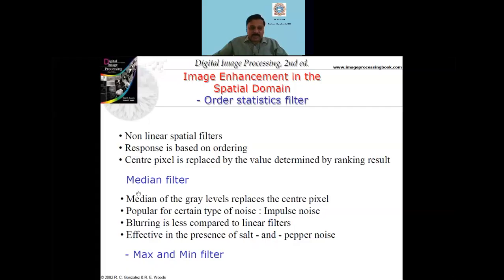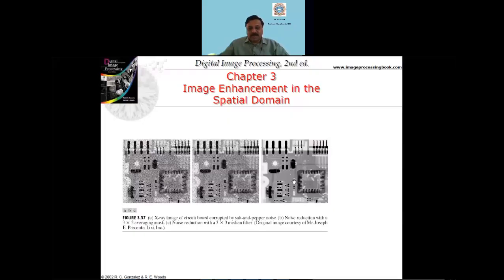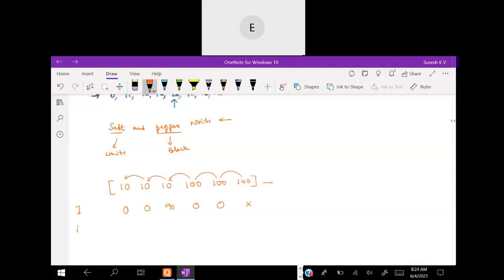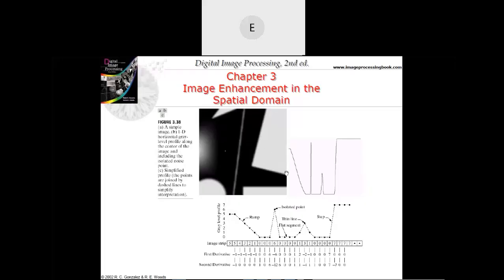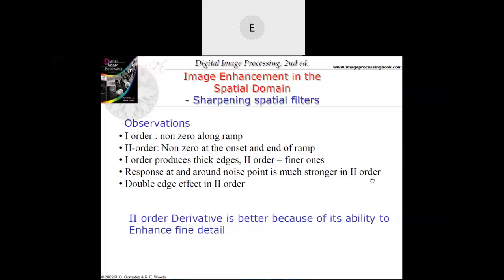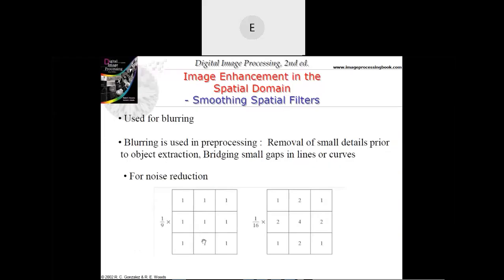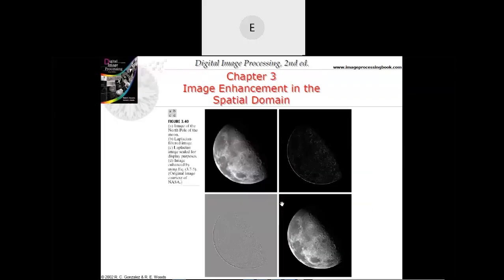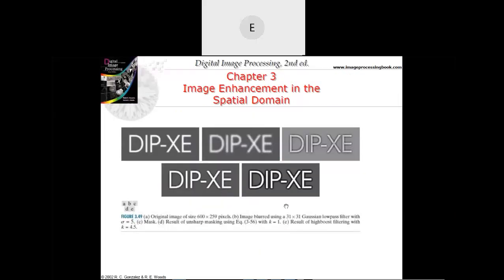Unit2 L8 4 6 2021